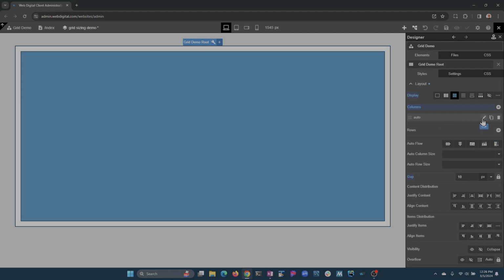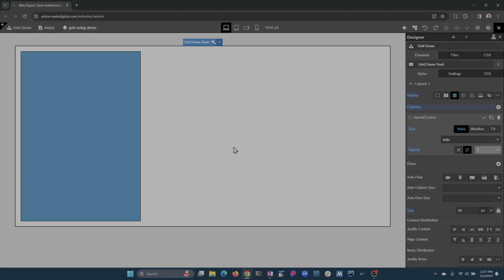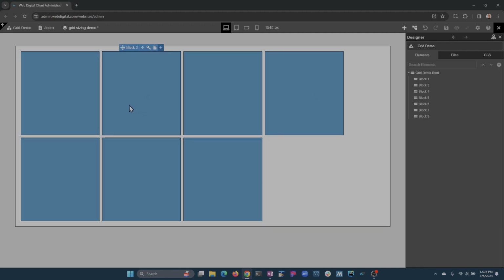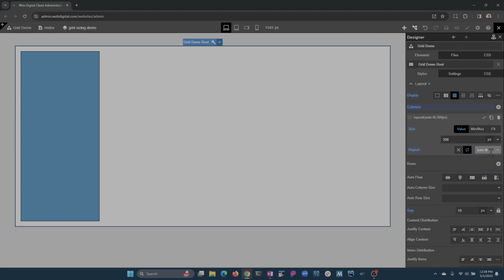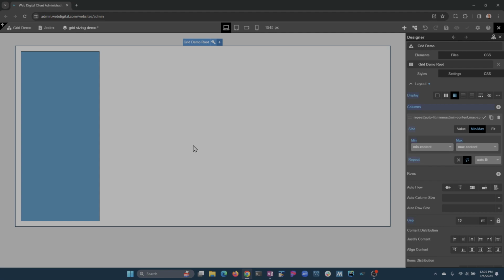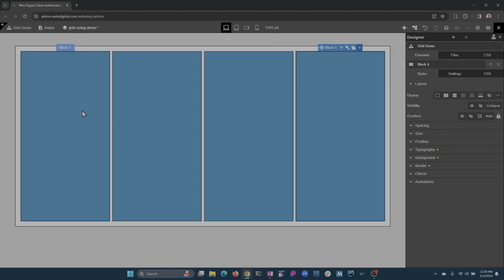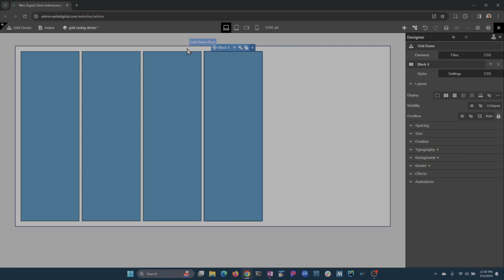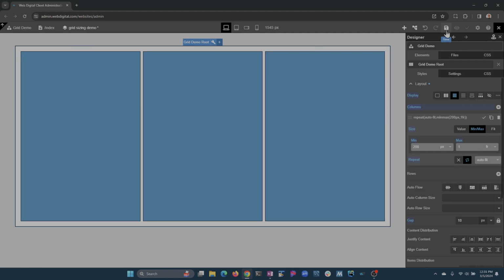WebDigital Flexible Grids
In this video we talk about the "most famous code" in grids: repeat(auto-fit, minmax(200px, 1fr)) to create dynamic number of columns.